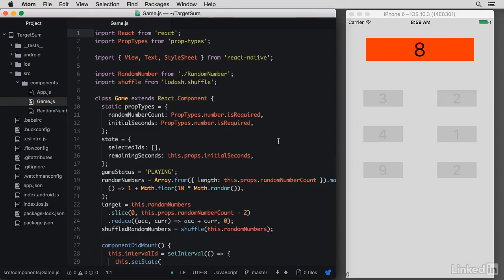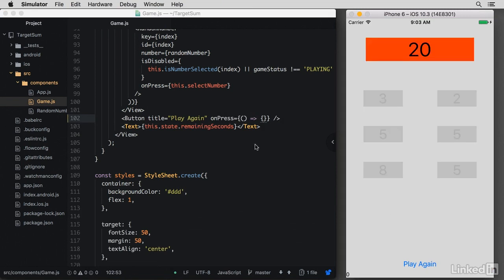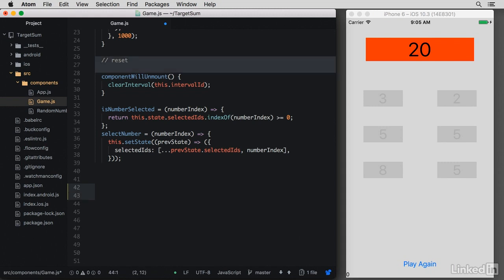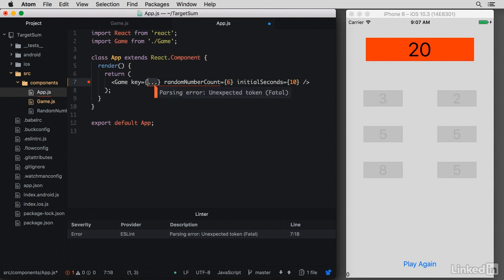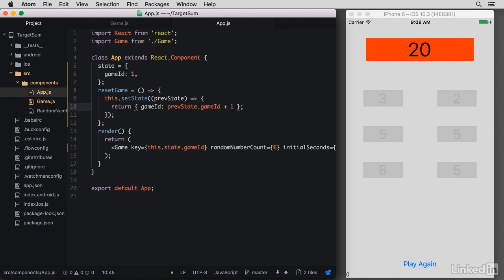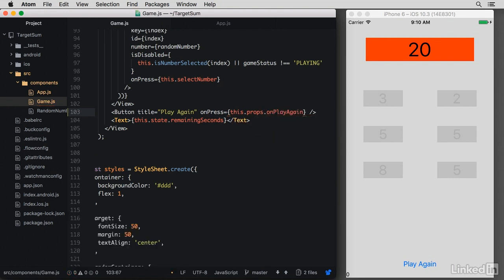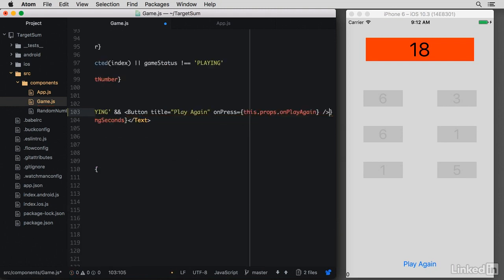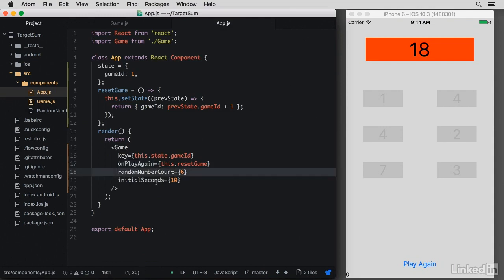24 Remounting a component to reset it